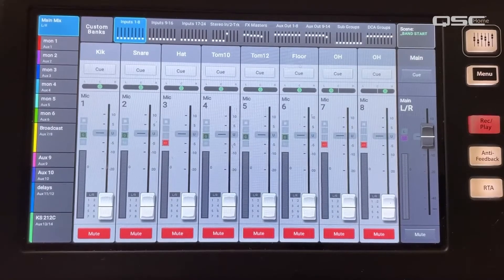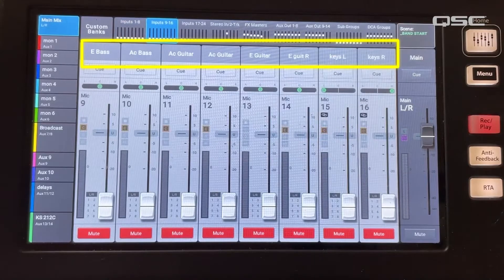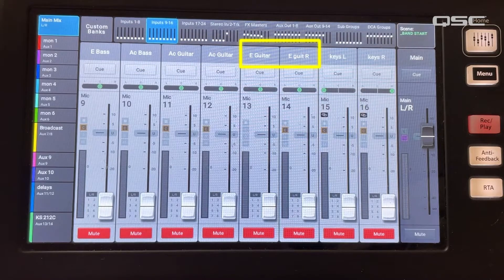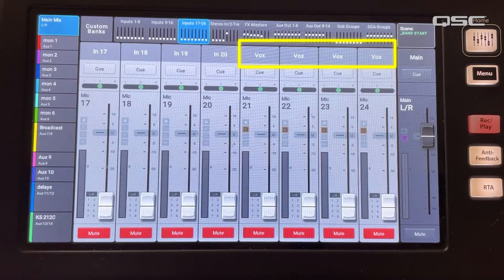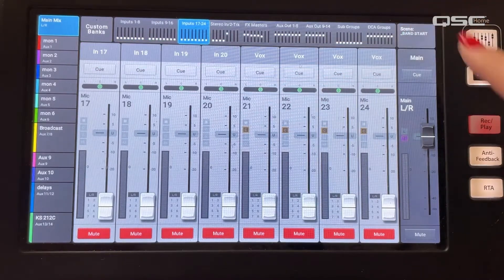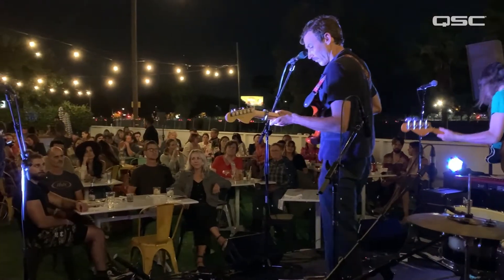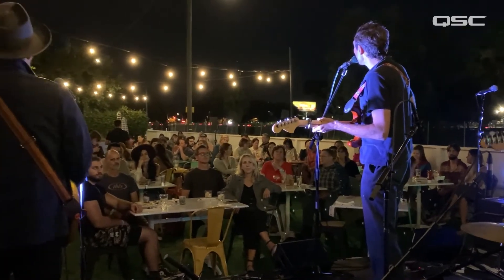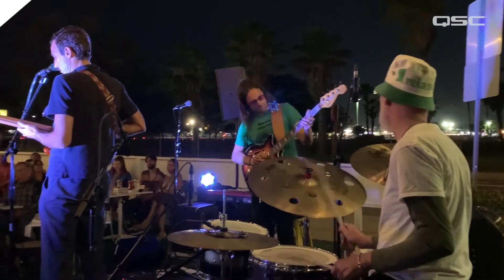Creating a "Festival" Mixing Scene | Sound Advice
When mixing a festival with multiple bands, it's essential to be prepared for a variety of musical styles and setups. In this video, we share tips on creating a versatile scene that can accommodate different instruments and configurations. Learn how to label stage monitors and microphone cables for easy identification, and pre-load instrument presets for quick recall. Discover the importance of saving scenes to streamline your workflow and adapt to each band's unique needs.